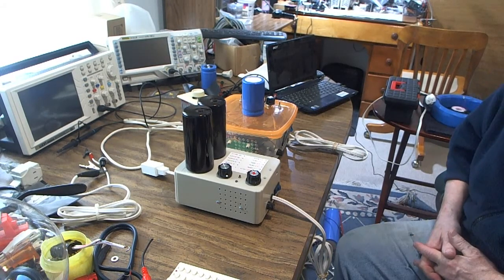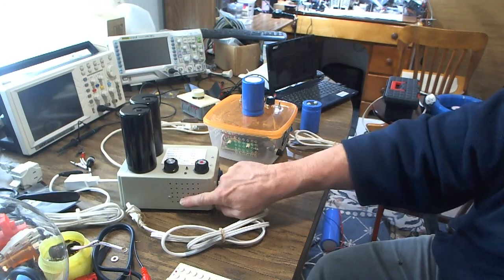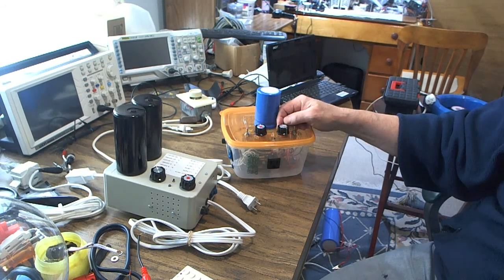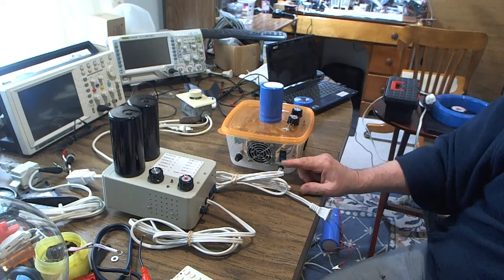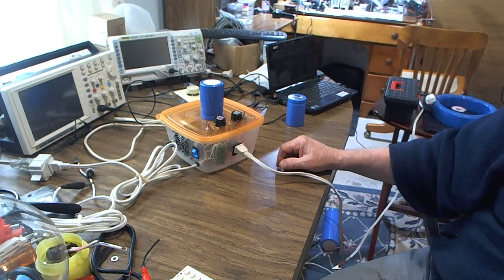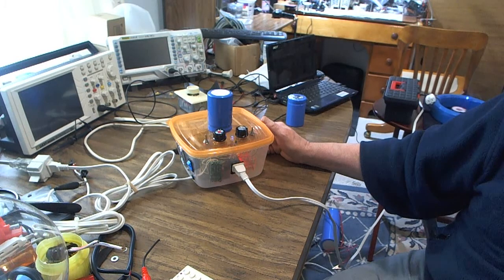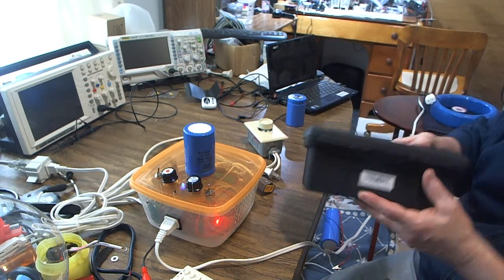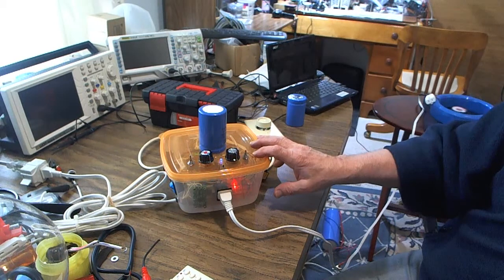PEMF Alternative Packaging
A simple alternative packaging technique with the High Powered PEMF update installed.  Extra information about the importance of the fan and why a smaller capacitor.  Video ends with making a $100 plus soldering station for about $25 with a good iron and light dimmer.